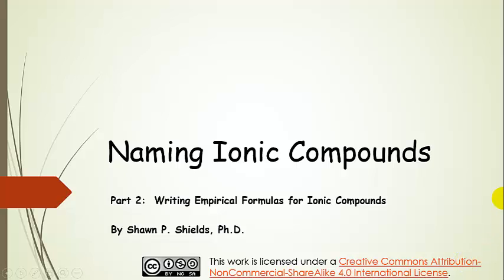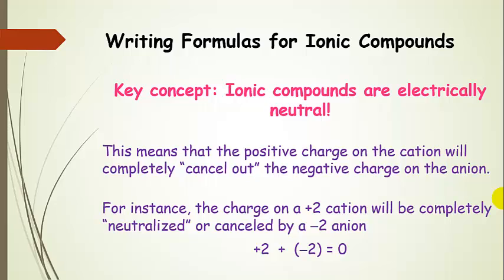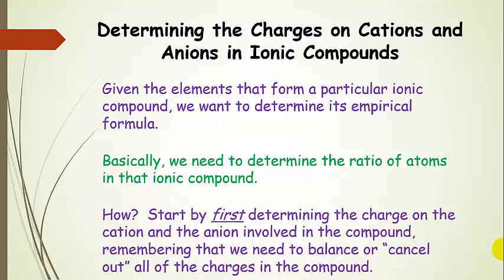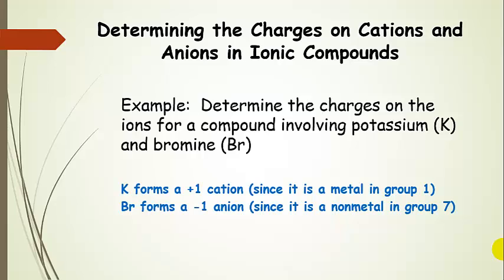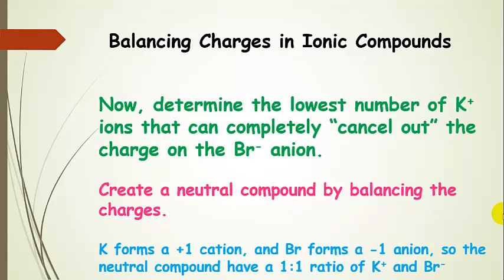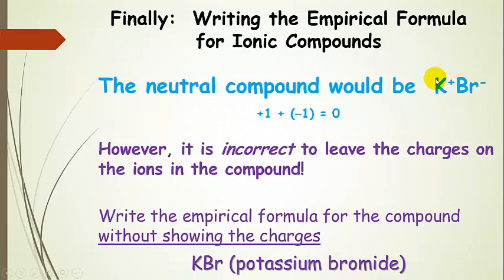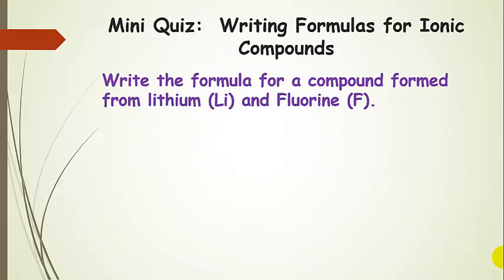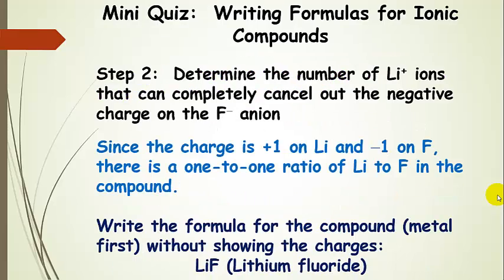Naming Ionic Compounds: Writing Empirical Formulas for Ionic Compounds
Part 2  Writing empirical formulas